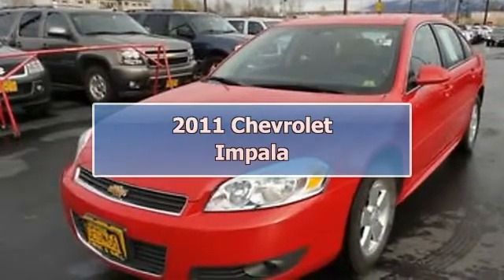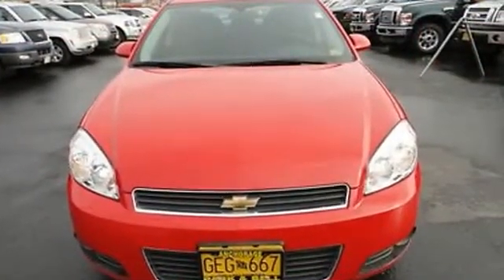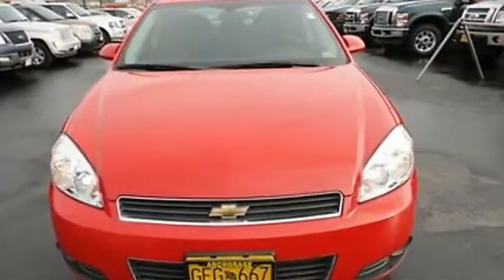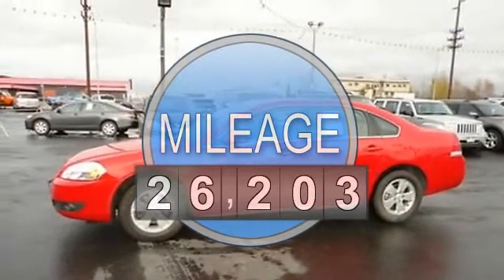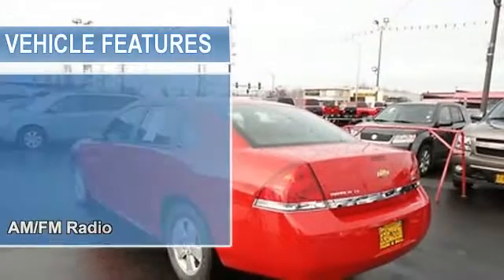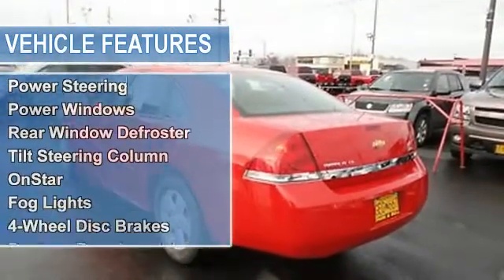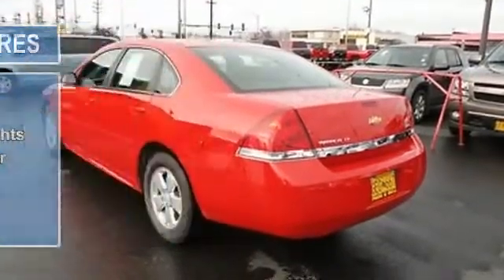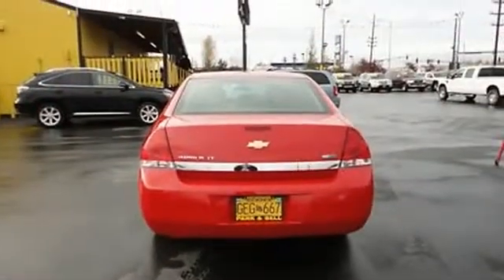2011 Chevrolet Impala - Cal's @ 5th ave - Anchorage, AK 99501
For Sale: 2011 Chevrolet Impala
VIN: 2G1WG5EK7B1284210
Engine: 3.5-Liter 6-Cylinder 211HP
Drivetrain:
Transmission: automatic
Mileage: 26,203
Color: RED (exterior)  (interior)